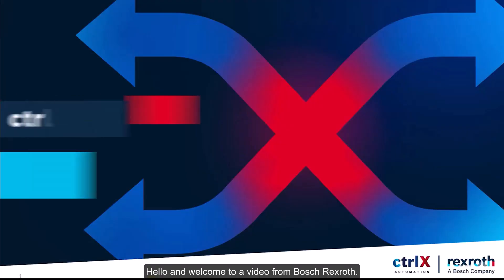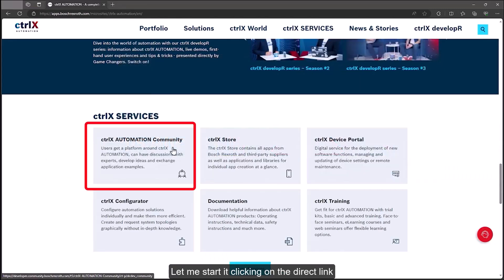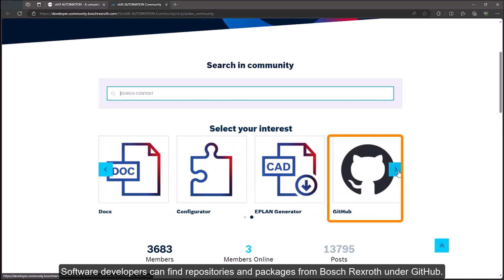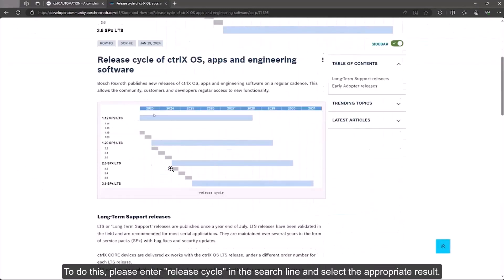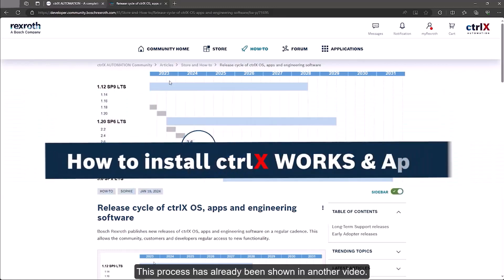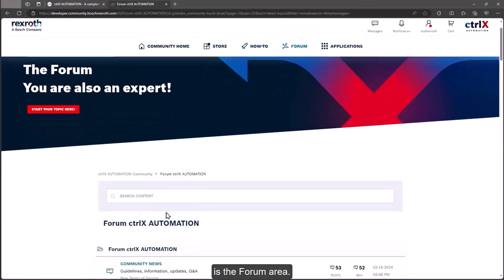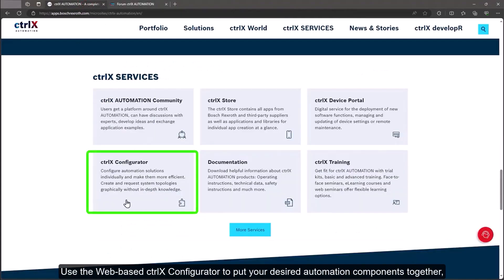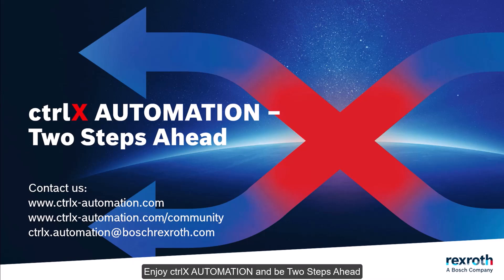ctrlX AUTOMATION Community Overview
This video provides an overview of what is available in the ctrlX AUTOMATION Community for visitors and members.

Video content:
00:05 Introduction
00:25 Micro website
00:46 Areas of
- the Store
  - ctrlX Apps from World partners and Bosch Rexroth
  - LTS software releases
- in How-to find useful tips and videos
- under Forum you can ask questions and benefit from posts
- Device Portal allow to manage ctrlX CORE, licenses and more
- DOC provides documentation online and for downloading
- for Configurator see below
- quickly generate electrical schematic details in EPLAN and PDF
- GitHub offers software repositories and packages from Bosch Rexroth AG
02:08 Getting Started area
02:26 Login with Bosch SingleKey ID
02:45 use “release cycle) to find ctrlX AUTOMATION software releases
- LTS for long-term support
- early adopter releases
04:04 a look into the Store and filter tools
- Bosch Rexroth ctrlX Apps
- World partner ctrlX Apps
04:24 How-to area
- start with a collection of How-to videos, blogs and examples
04:53 the Forum allows to post questions and find answers
05:37 World partner forums for direct dialogs
05:53 ctrlX Configurator tool to design and select